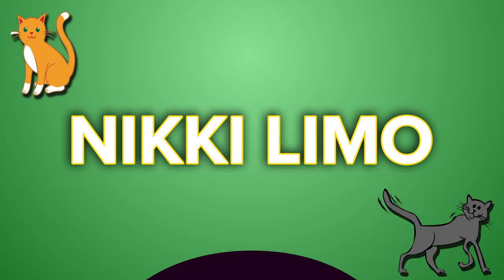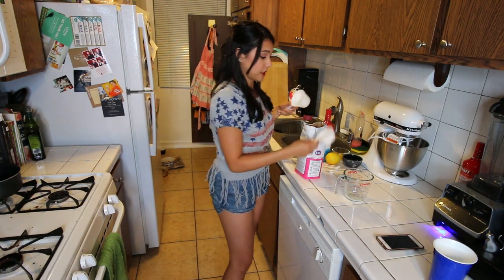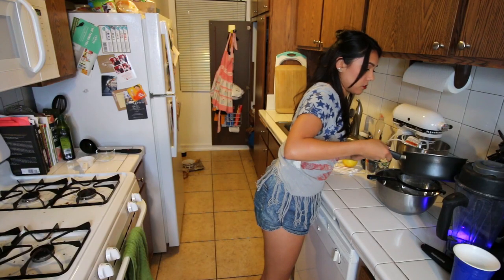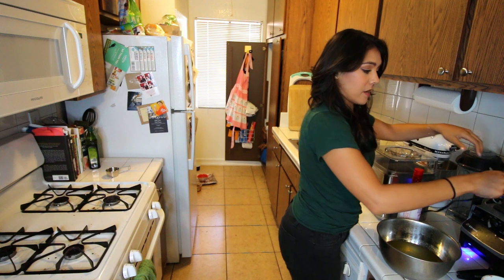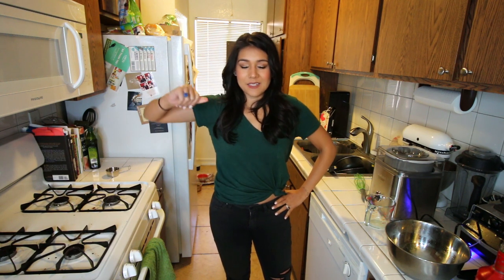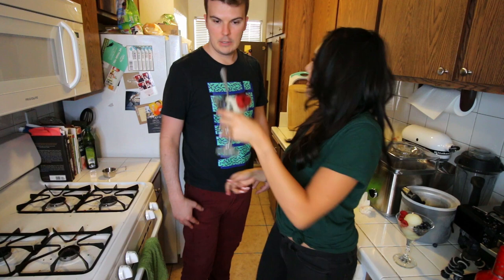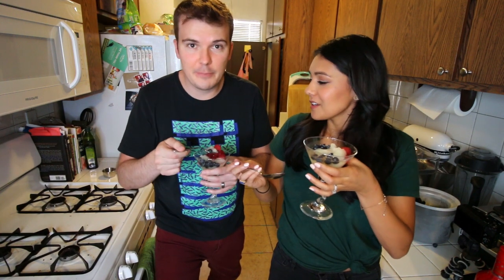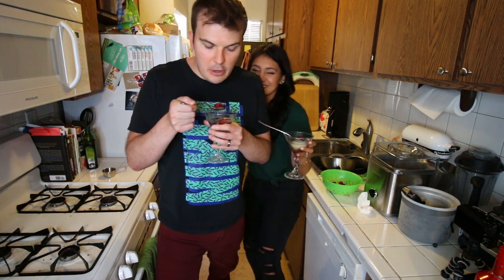VODKA LEMON SORBET - Red, white, and BOOZE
Happy 4th of July! Don't get too drunk on food. Or do. Whichever.

WRITE TO ME:

Nikki Limo
11271 Ventura Blvd. #159